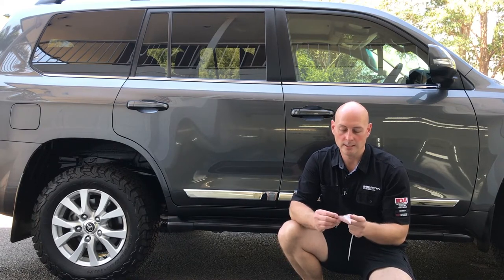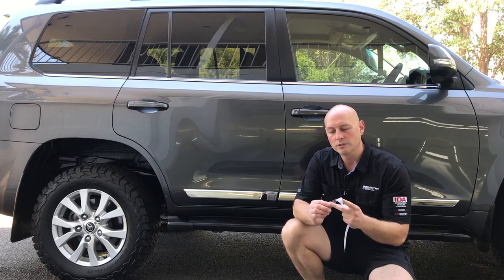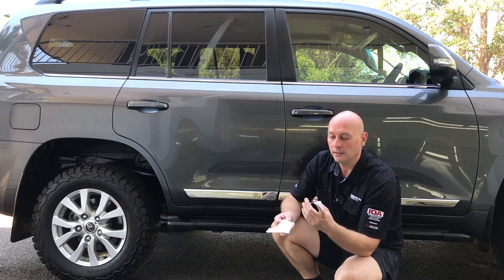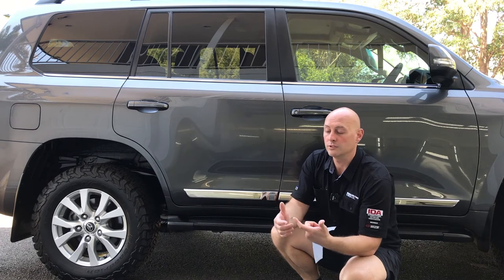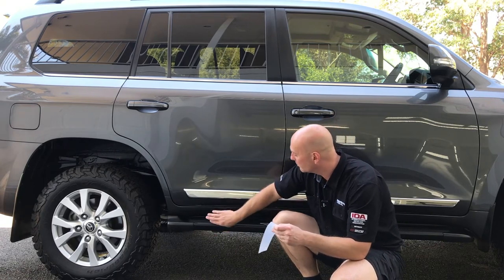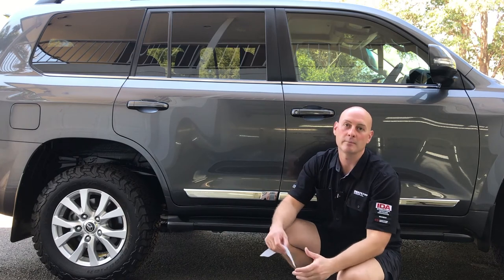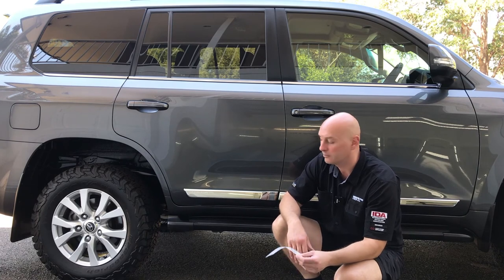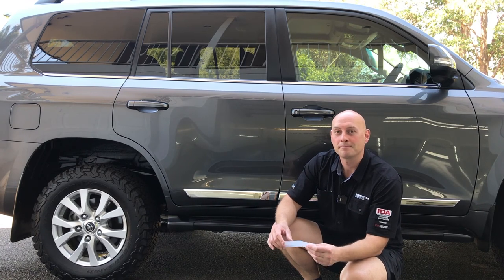Paint Protection Film for Trouble Spots on Your Car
In this video Alex explains the virtues of using Paint Protection Film to protect the trouble spots, or high wear areas of the paint on your car.